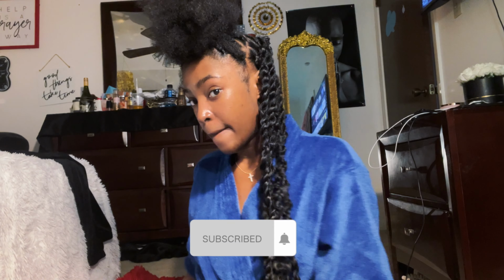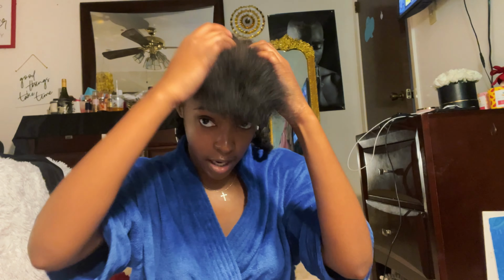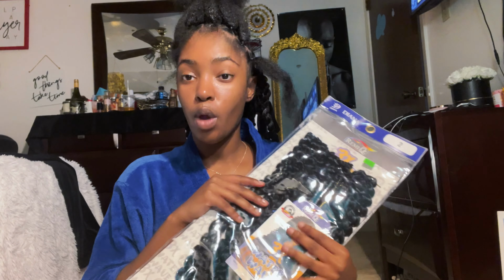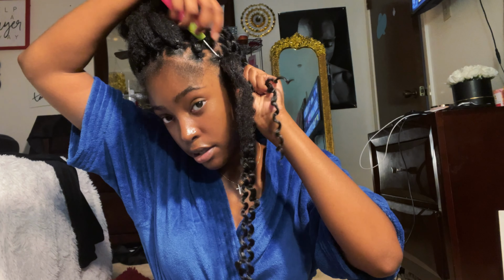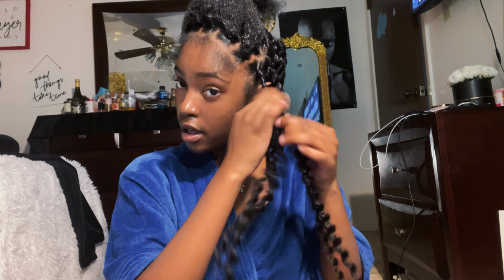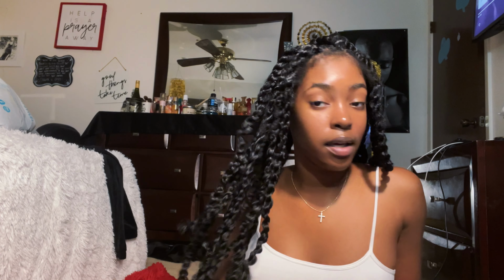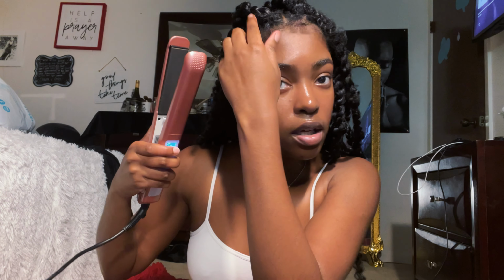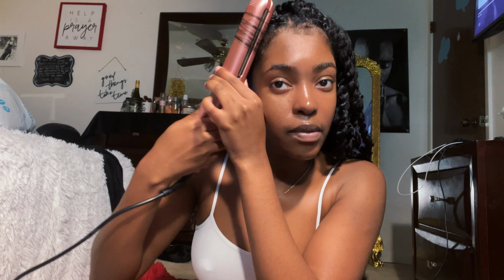PASSION TWIST TUTORIAL *WATCH ME DO MY HAIR💕!!